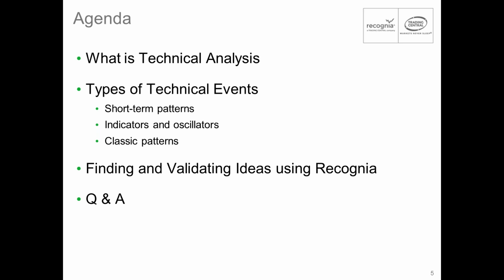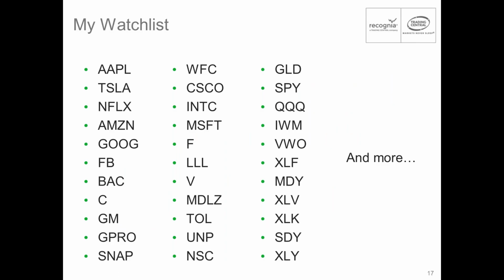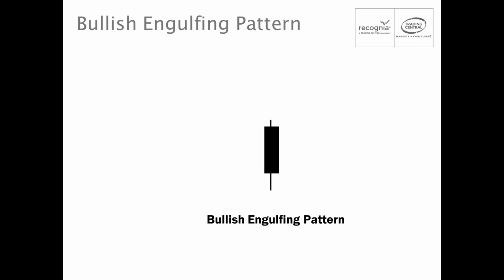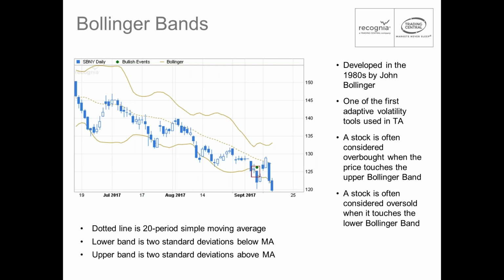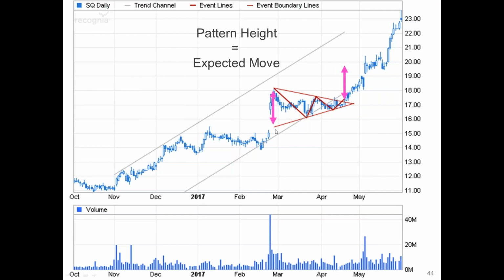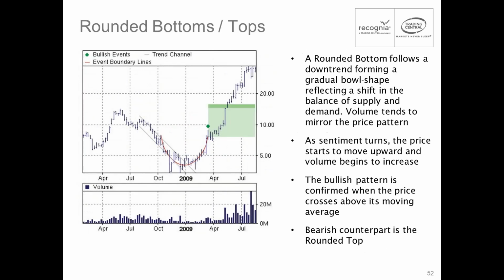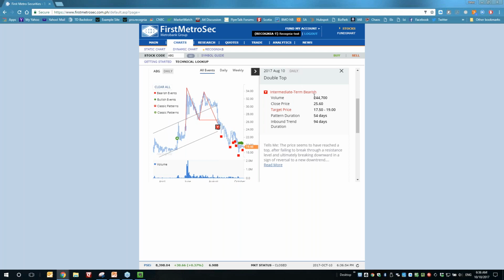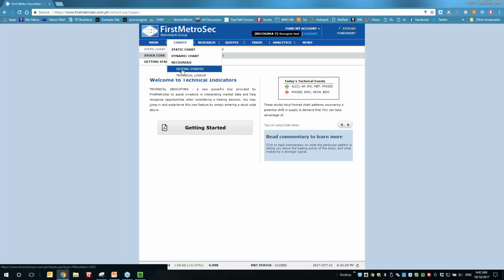Webinar: Technical Analysis - A Deeper Dive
Speaker: Peter Ashton, Recognia
Aired on  October 11, 2017

A deeper dive into the specifics of short-term patterns, indicators and oscillators and classic patterns.

STOCKS • MUTUAL FUNDS • MORE

OPEN AN ACCOUNT:

to open a FirstMetroSec Account Online

ATTEND OUR SEMINARS:

to view the full schedule of all our seminars and events.

JOIN OUR GROWING COMMUNITIES

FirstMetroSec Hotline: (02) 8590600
USE OUR OFFICIAL HASHTAG